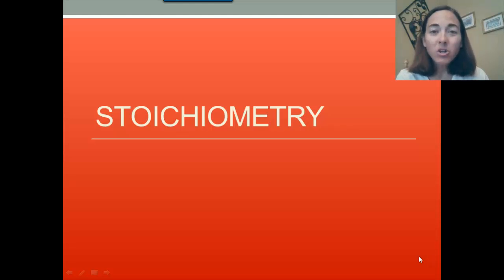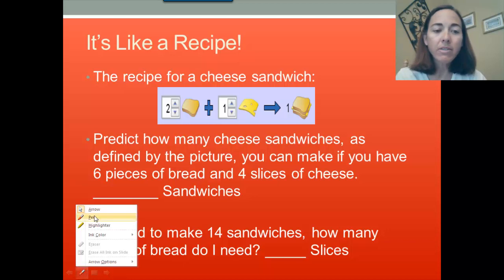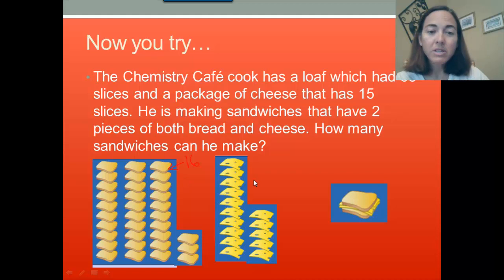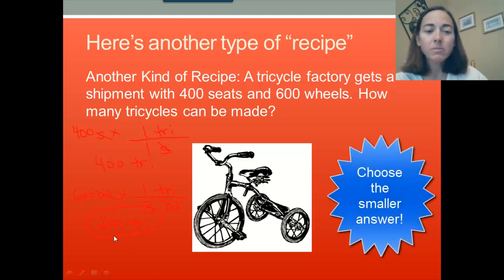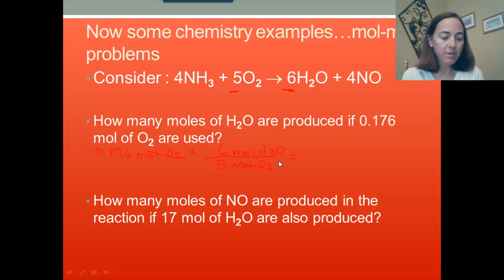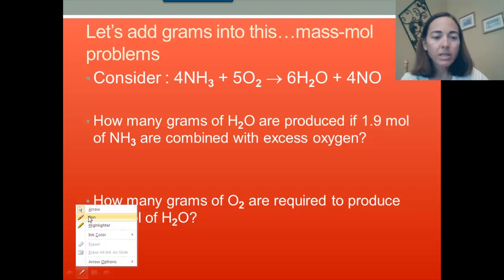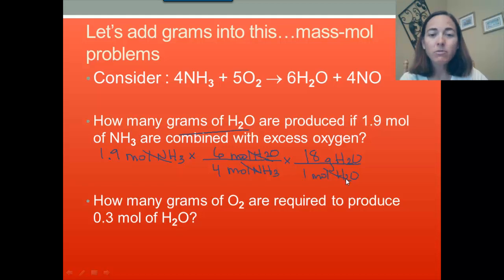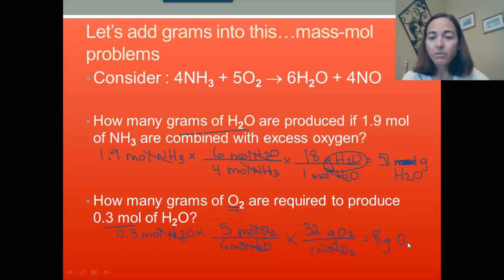Stoichiometry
Shows a set of kitchen, nonchemical examples and then examples with balanced chemical equations